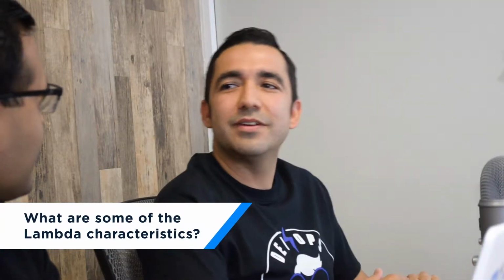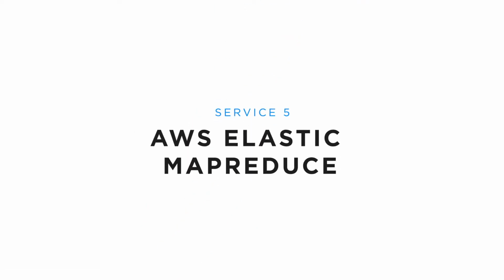Top 6 AWS Services for the Fintech Industry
Amazon Web Services (AWS) has a huge variety of services, but not all of them apply for Financial Companies. This episode identifies what are the Top 6 AWS services for Fintech industry, and how they work, in order to help companies to optimize their processes.

The Best AWS Services for Fintech:
1. AWS ECS
2. AWS Lambda
3. Code Pipeline
4. AWS SageMaker
5. AWS EMR
6. IAM + KMS